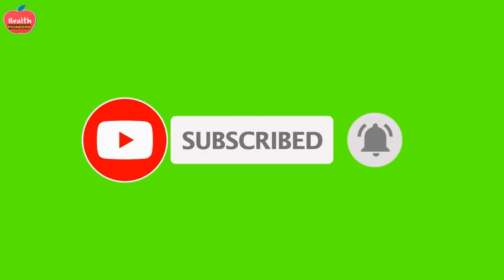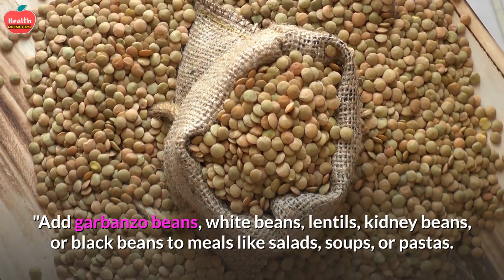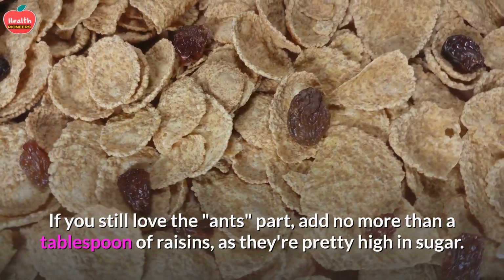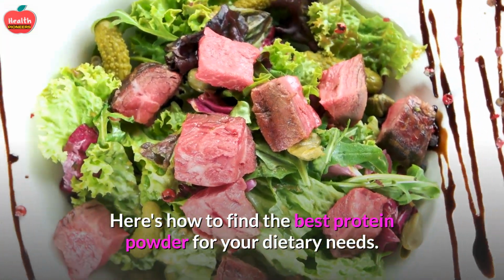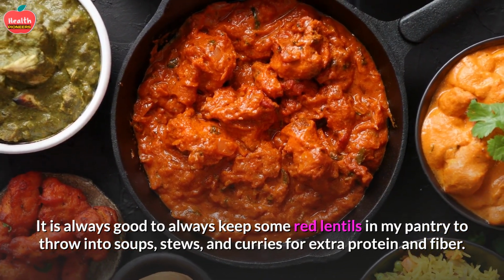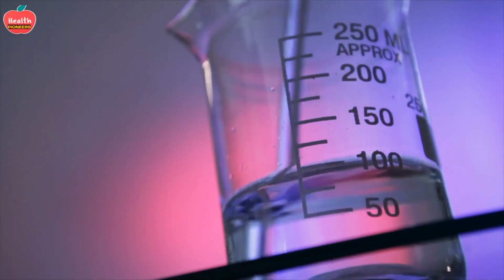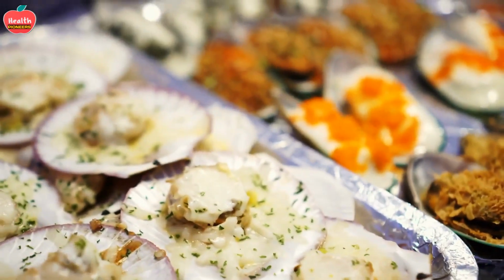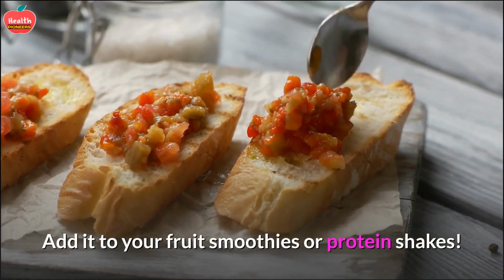35 ways To Add More Protein To Your Diet | Health Benefits Of Protein | Positive Effects Of Protein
There is some misrepresentation of images in some of my videos. The reason has been that, there are some images and words that YouTube doesn't accept to be uploaded. To comply with the YouTube community guidelines.

All advice in these videos are to be taken with caution. Please visit your nearby hospital for any health-related issues you may be facing.
Thanks.